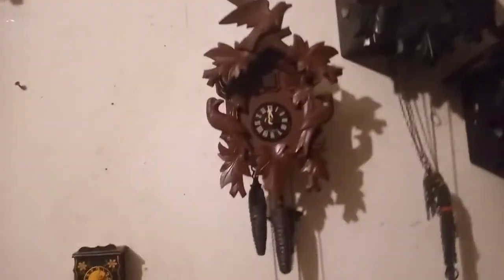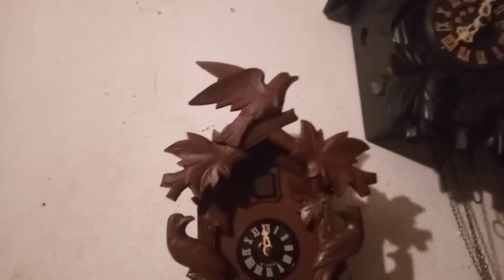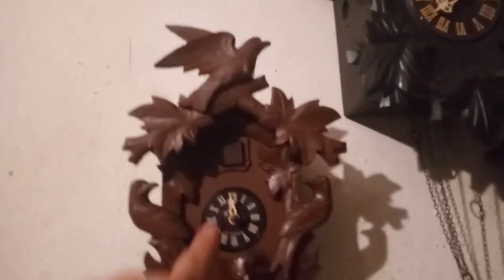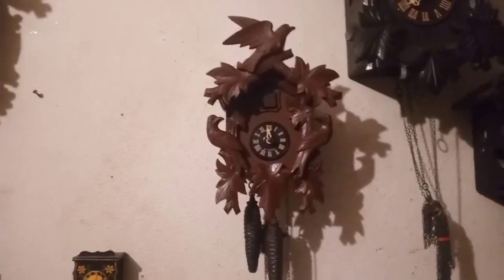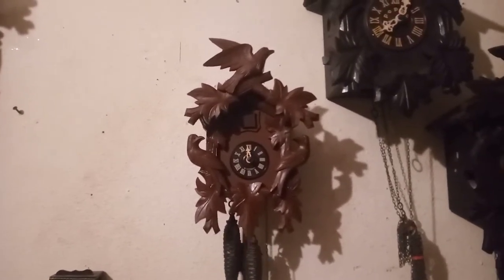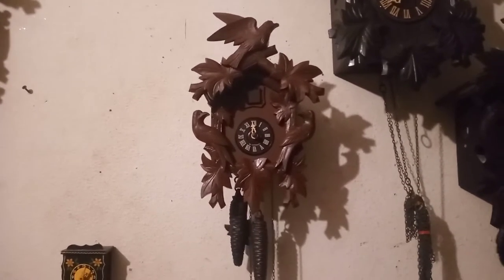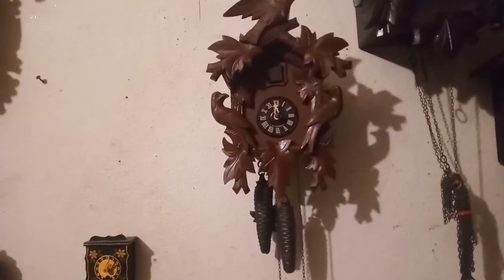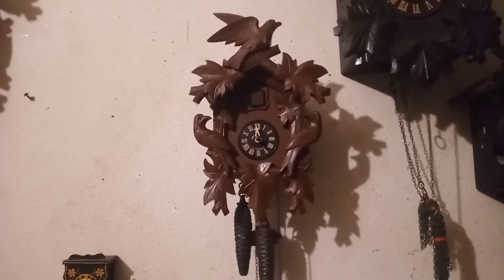Repairing a one day cuckoo clock with plastic trim and AMS movement. 20220215 001413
In this video I show you the clock all put together and running except I dont have a minute hand on the clock yet as it was broken upon arrival.